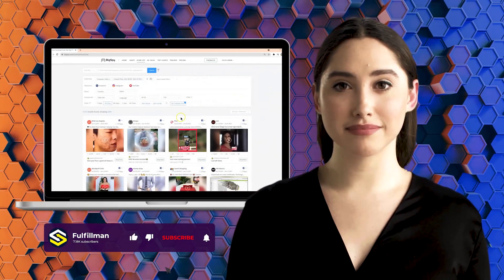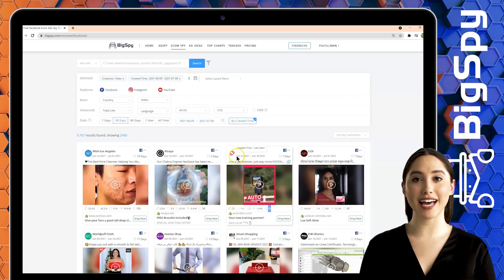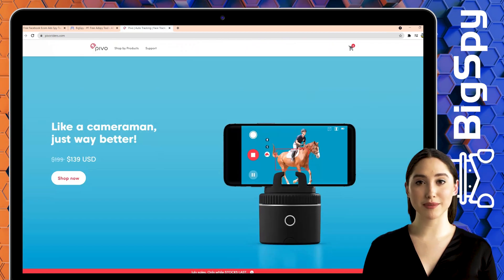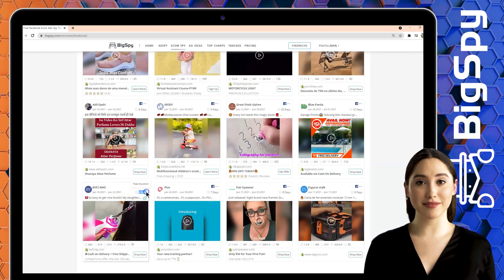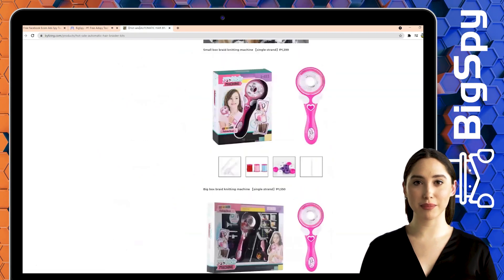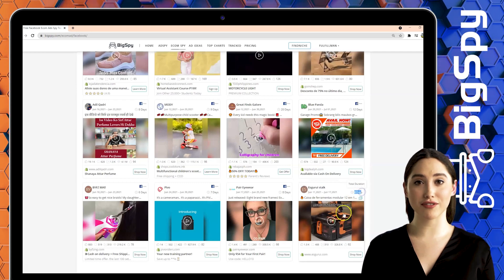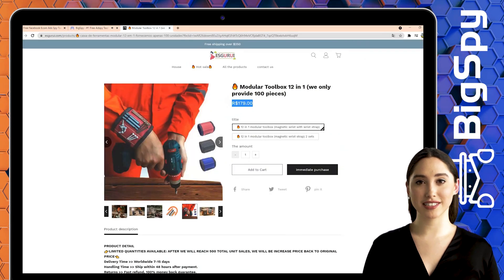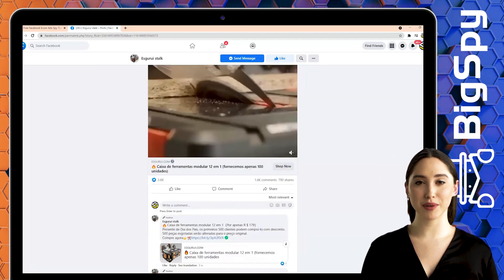Dropshipping Products | Instagram Ads Spy | Winning Products For Dropshipping 2021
1. BigSpy

2. FindNiche